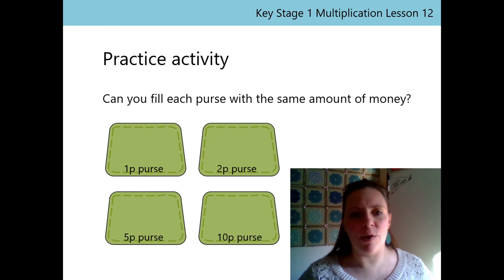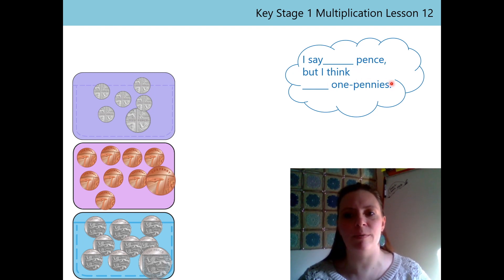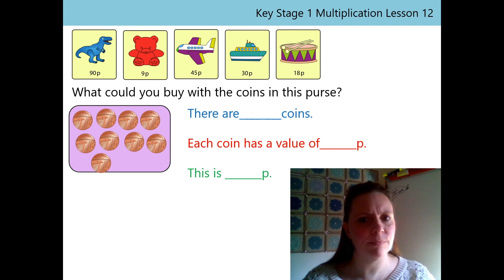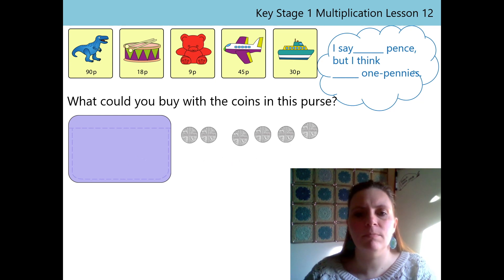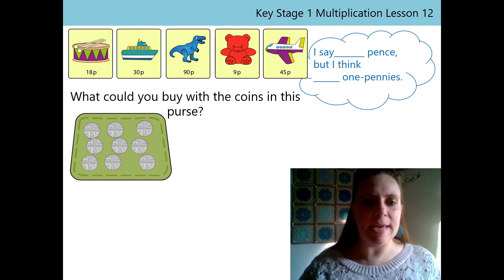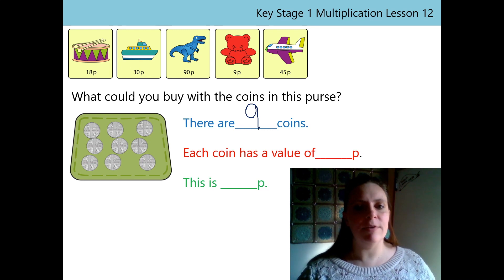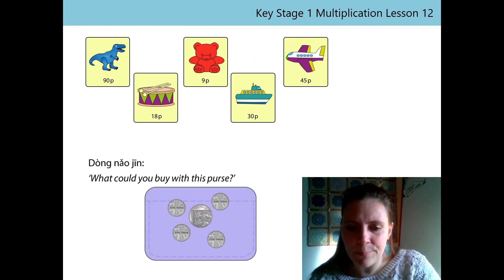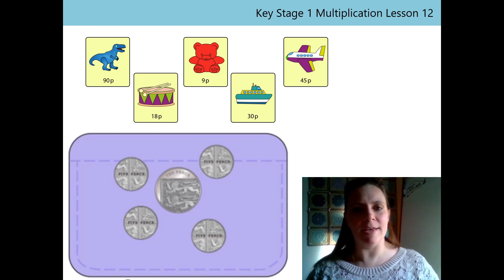12. Use coins within the context of a shop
The twelfth lesson on multiplication, aimed at Year 1 and 2 pupils, in a series produced by the NCETM during the school closures period in summer 2020. For a full list of lessons aimed at all primary school age-groups, go